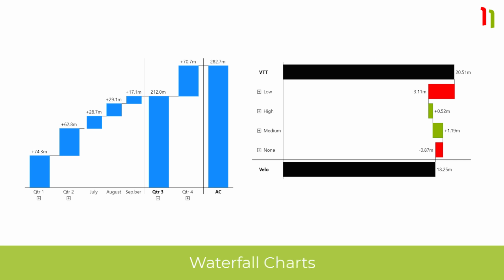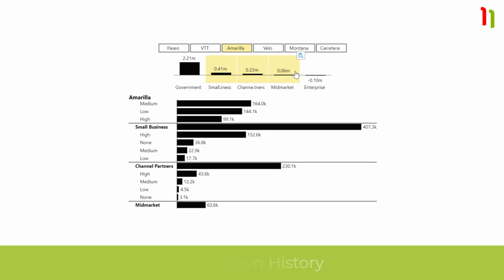Innofalls - A Versatile And Interactive Visual For Power BI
This video gives you a brief overview of the features of the Innofalls Charts for Power BI.

It's FREE for Power BI Desktop!

Innofalls Charts is a robust visual tool with a diverse range of chart types and interactive capabilities.

Our waterfall charts offer a comprehensive view of your data. You can create running totals and delta waterfalls, allowing you to compare measures or members. They are expandable, drillable, stackable, and calculate intermediate sums automatically.

Maintain clarity in your data exploration using the drill-down history, providing visual feedback of your drill downs. Modify them retroactively and combine multiple drill downs for comprehensive analysis.

Innofalls Charts offers a range of interactive features. You can drill down into specific data points, expand charts for a detailed view, and undo or redo actions as needed. Dynamic comparisons allow you to gain a better understanding of your data, while zooming lets you focus on critical details.

To maintain a consistent and standardized look, our IBCS theme offers scenario-based formatting, equal scaling, highlights, deviations and automatic number formatting.

Enhance data comprehension with animations, reducing change blindness by promptly detecting resorted or added data elements.

Uncover the full potential of Innofalls Charts. Enhance Your Data Exploration and get started today. Its FREE for Power BI Desktop.